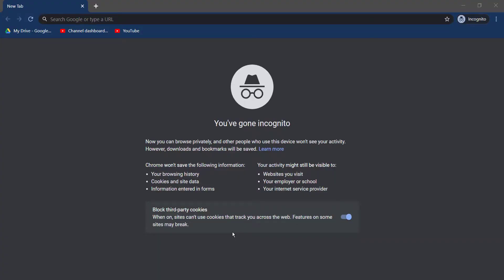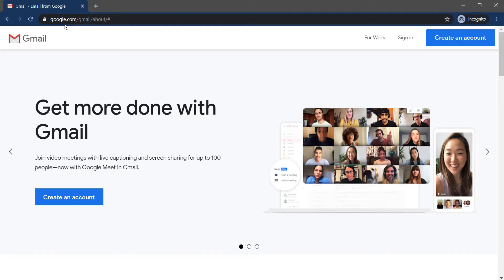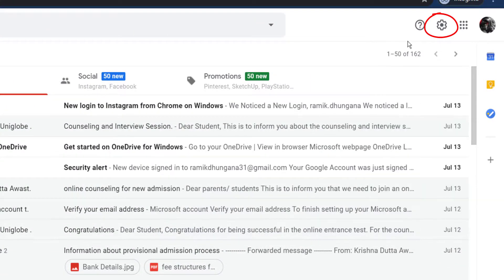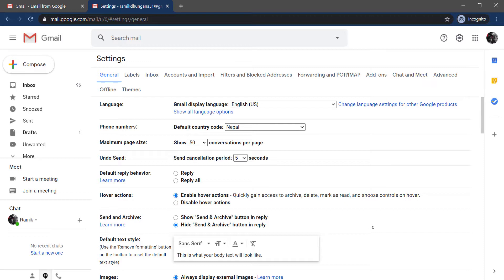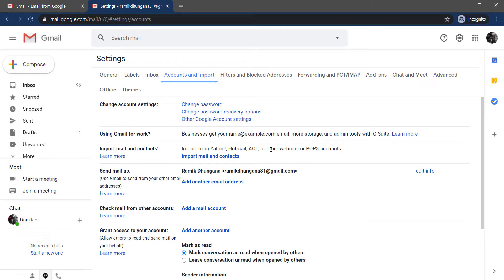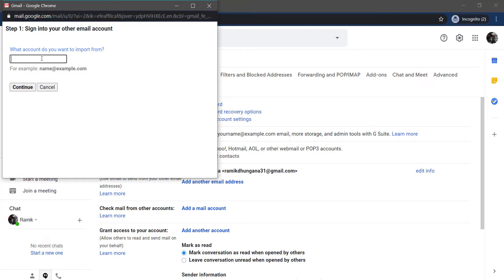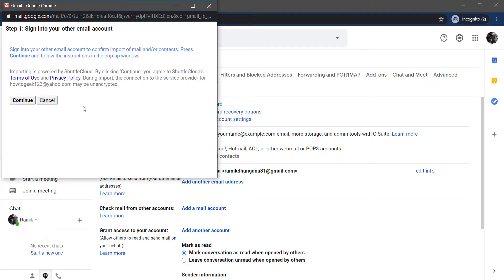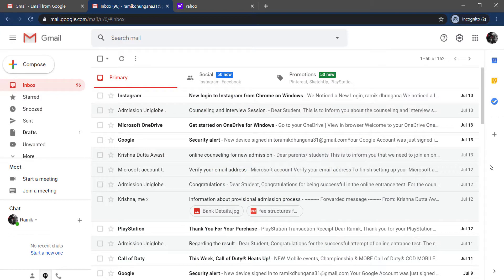How to Import any Mail to Gmail account | Hotmail to Gmail | Yahoo to gmail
How to import email from other accounts to gmail 2020 ? | import Hotmail to gmail | import yahoo to gmail

This video tutorial guides you through the process involved in importing emails and contacts from other email accounts to gmail step by step.
You can easily import all the emails and contacts from your hotmail.com to gmail. Also, you can import yahoo emails to gmail account.